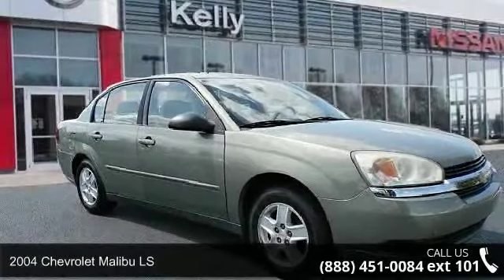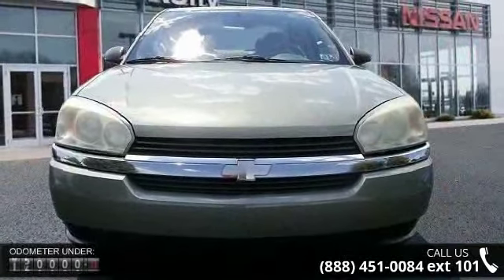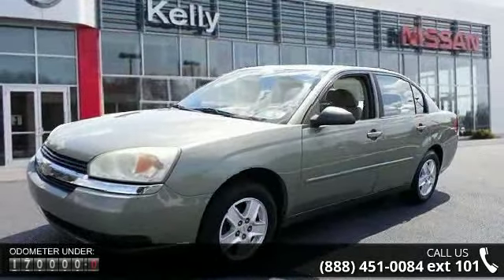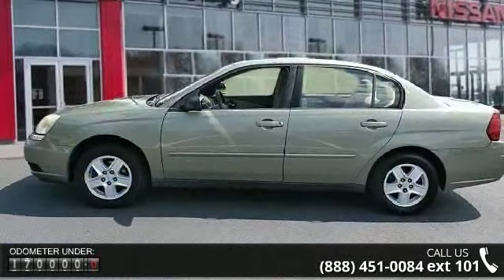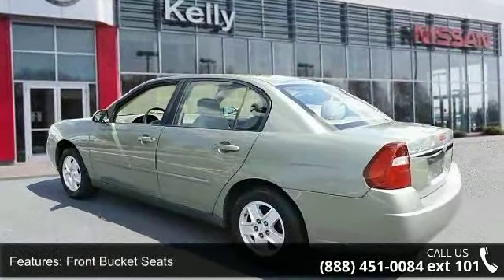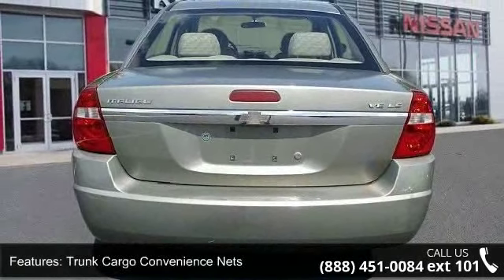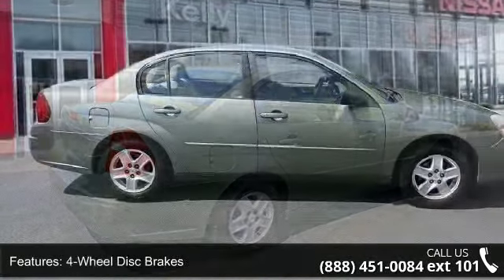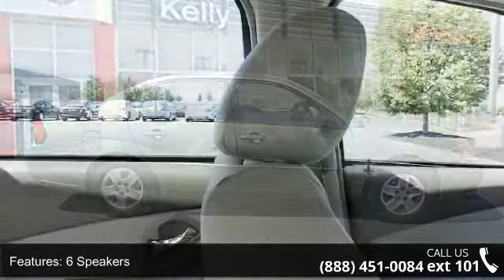2004 Chevrolet Malibu LS - Kelly Car - Emmaus, PA 18049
Clean Vehicle History - No Accidents, Local Trade, a 3 Day Money Back Guarantee, and Power Equipment Package. Mechanics Special - SOLD AS IS due to age and miles... vehicle has not been serviced thru our shop... We've been in the Lehigh Valley since 1967, we'll be here tomorrow. Come find out why Kelly was voted the best place to buy a used car in the Lehigh Valley...***Kelly Nissan in Easton - Your New Nissan and Used Car Dealer Serving Easton, Nazareth, Allentown, Emmaus, Phillipsburg, Bethlehem, and the Pocono's***